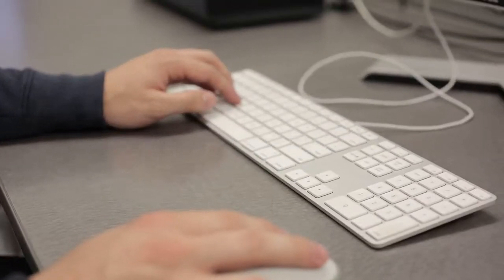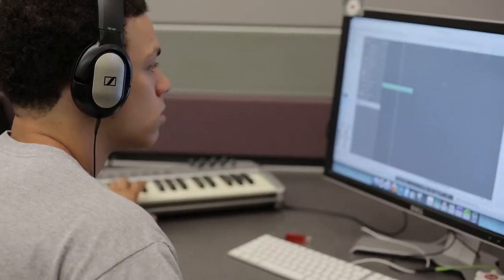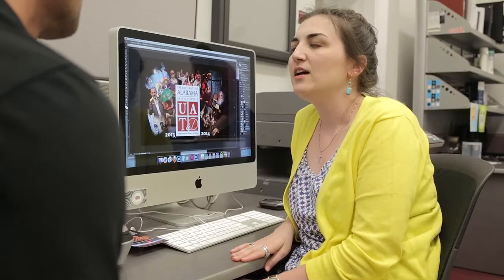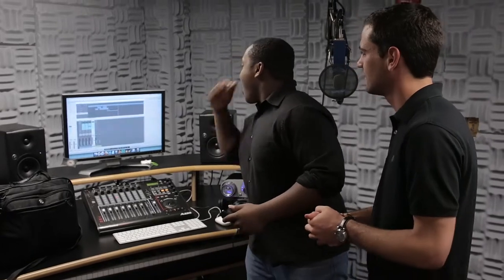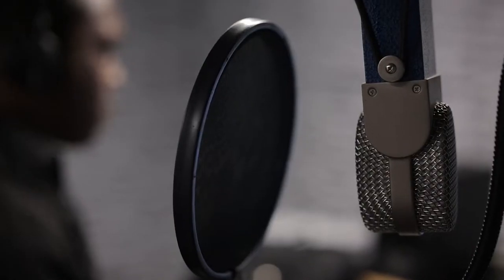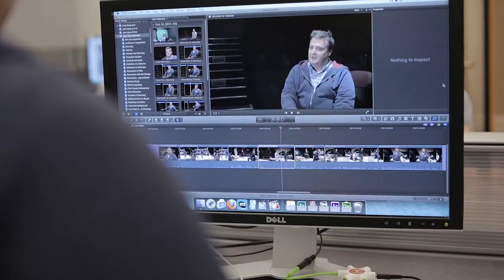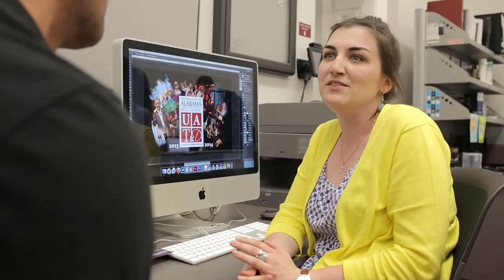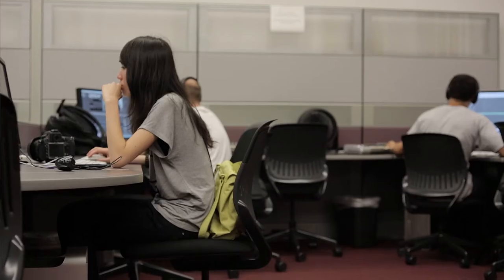Capstone Experience | Sanford Media Center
Students have the opportunity to dive into multimedia at the Sanford Media Center.  From audio mixing to video recording, the SMC is your creative hub for all things digital.